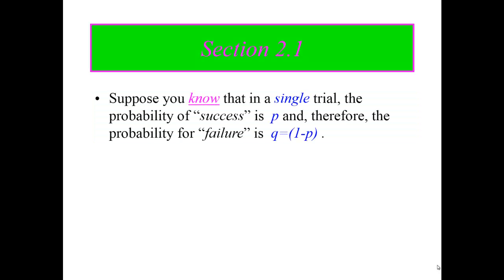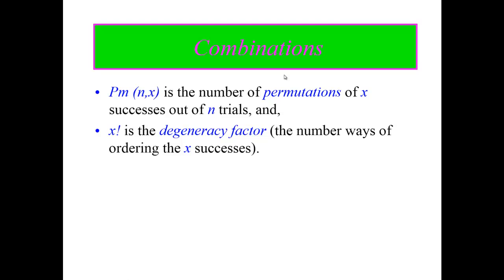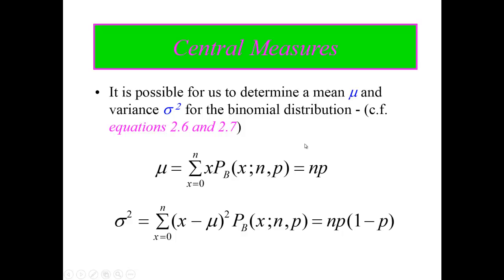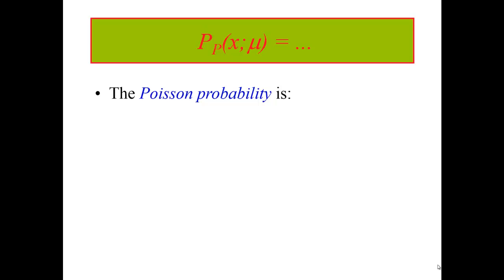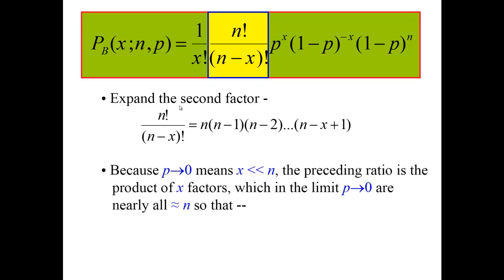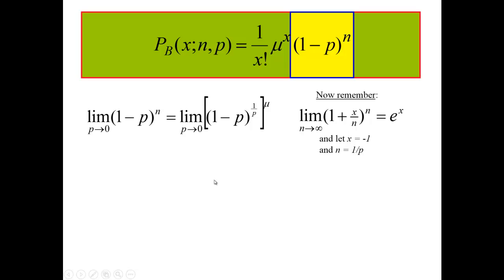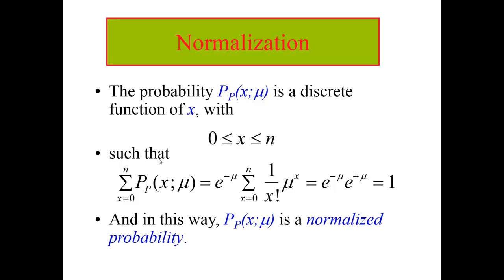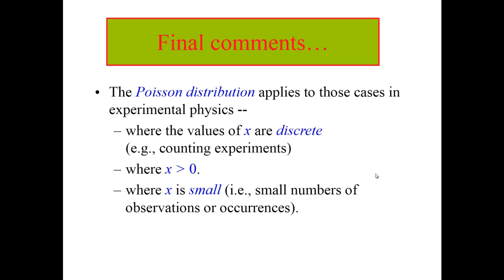p246 ch 2 part1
An overview of the binomial and poisson probability functions as presented in Bevington and Robinson, chapter 2.